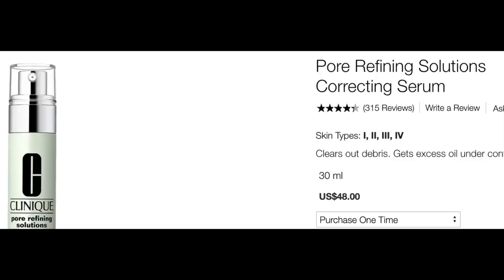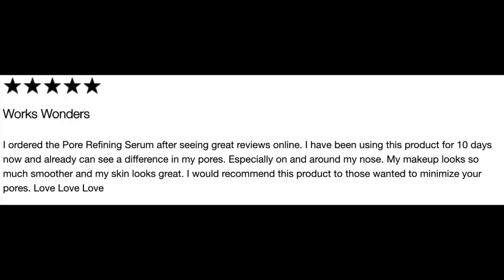💝 LARGE PORE SOLUTION 💝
HOW TO SHRINK LARGE PORES

In this video I will be showing you a great product which has been shrinking my large pores.  I have had thick, oily skin my whole life and many, many large pores to go along with it.  Recently, I was amazed to find a great Clinique product which provides an immediate cosmetic reduction in pore size and, over time, it actually does shrink them.

If you have products or techniques you use to shrink your pores, please share them in the comments section below so we may all check them out!  XXOO

PRODUCT MENTIONED IN LARGE PORE SOLUTION VIDEO:

Clinique Pore Refining Solutions Correcting Serum

Clinique Pore Refining Solutions Instant Perfecter
From Amazon

From Ulta

MAKEUP I’M WEARING IN LARGE PORE SOLUTION VIDEO:
Revlon Photo Teady Candid Foundation in 250 Vanilla

Revlon Photoready Candid Concealer in 001 Banana

Loreal True Match Crayon Corrector Stick

Revlon Photo Ready Candid Antipollution Setting Powder in 001

Too Faced Natural Eyes Neutral Eyeshadow Palette

It Cosmetics Angled Crease Brush

Almay Brow Styler in Light Brown

Julep when Pencil Met Gel Eyeliner in Rich Brown

Almay Powder Blush in Pink

Loreal True Match Lumi Bronze it in 01 Light

Almay Lipstick in Go Wild

Wet N Wild Ultimate Brow Highlighter in water line

JEWELRY WORN IN LARGE PORE SOLUTION VIDEO:
Following are some of the pieces I wear regularly in my videos:

Davie Yurman Cable Classics Hoop Earrings with Gold